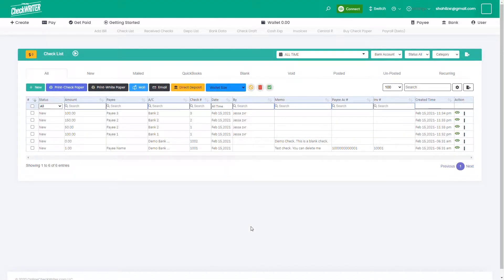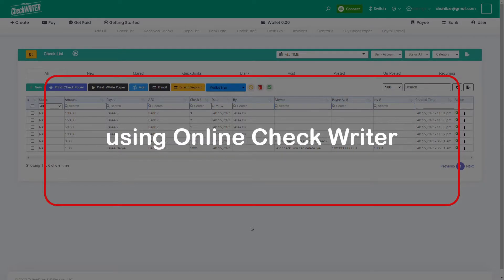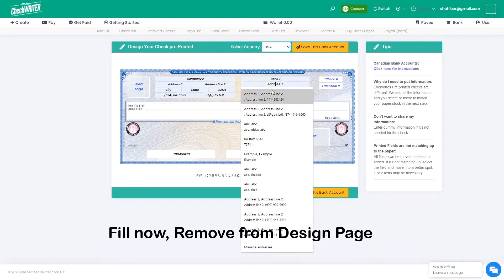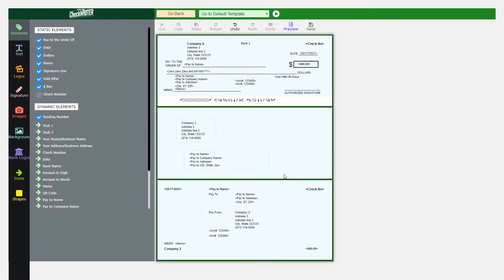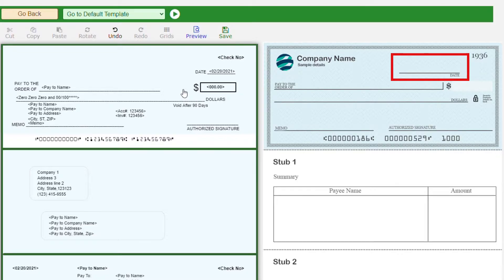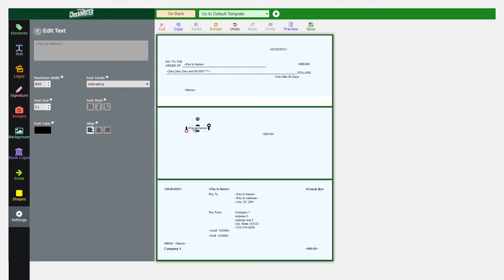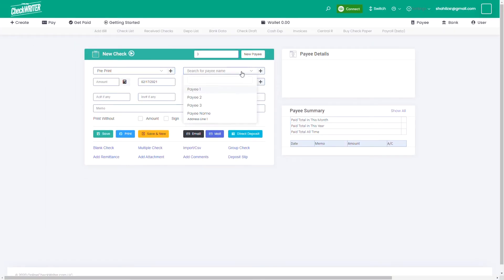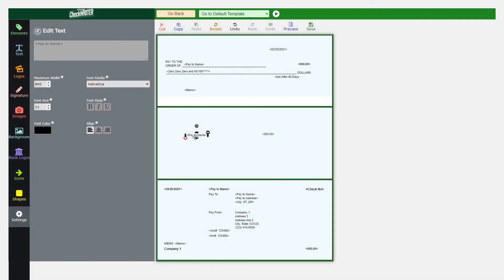How to Print Payment Details on Pre Printed Checks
Online Check Writer helps you to print your payment details like payee name and amount on your pre-printed checks. You don't need to order more pre-printed checks. You can create your own design in Online Check Writer and print it on blank check stock.

Onlinecheckwriter.com
Chat : Live Chat Available (24x7)